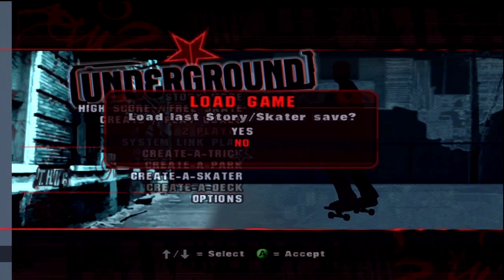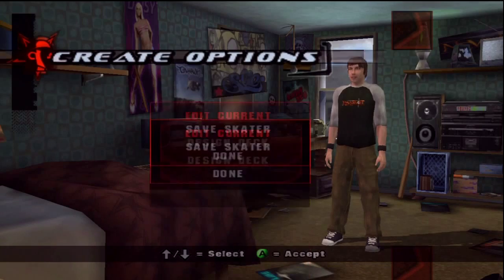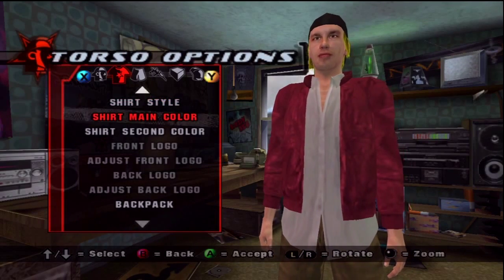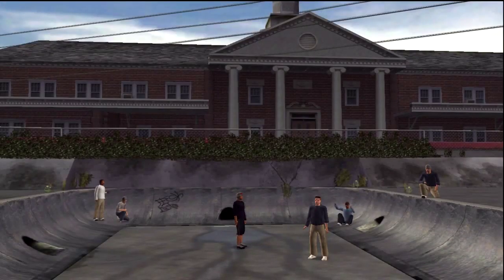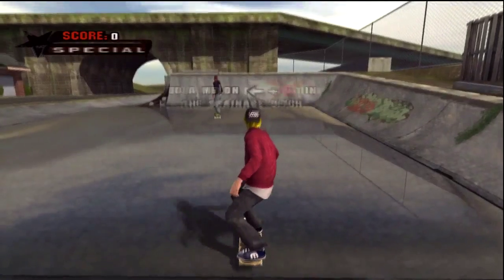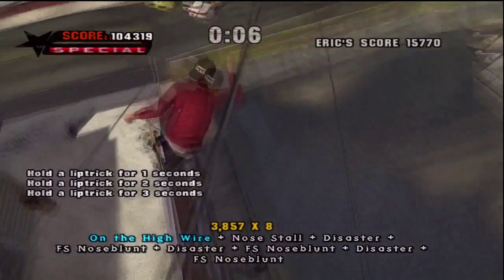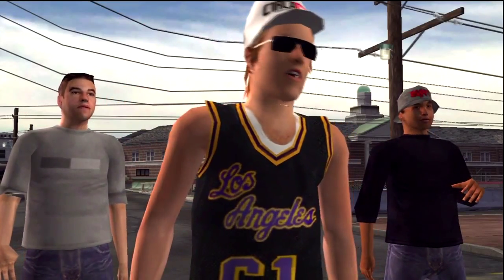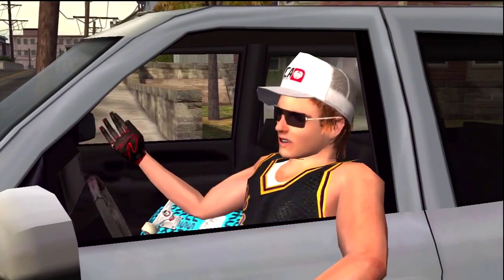Let's Play Tony Hawk's Underground - Episode 1